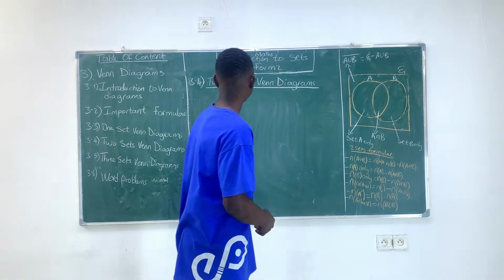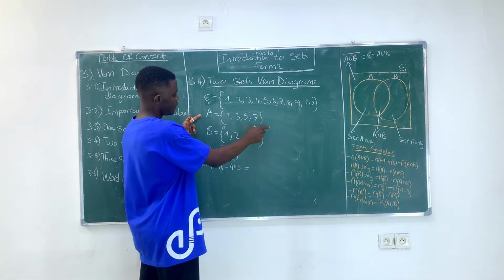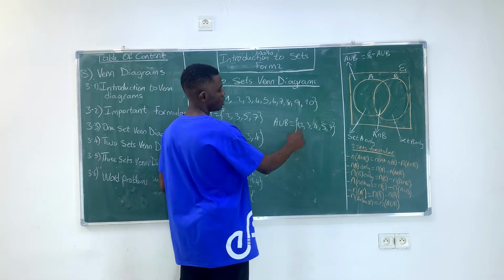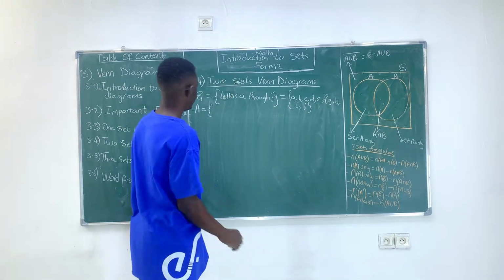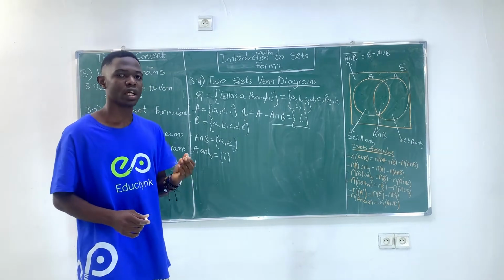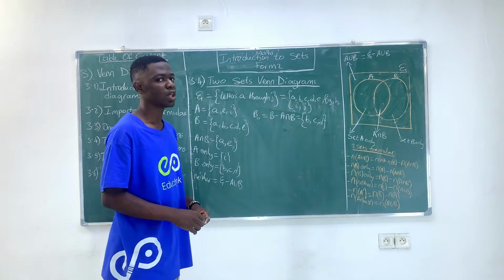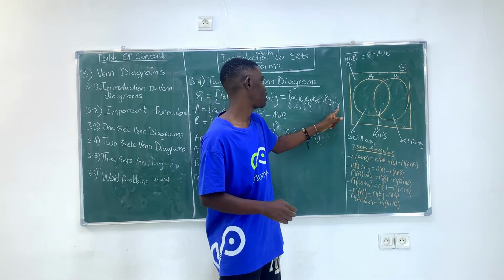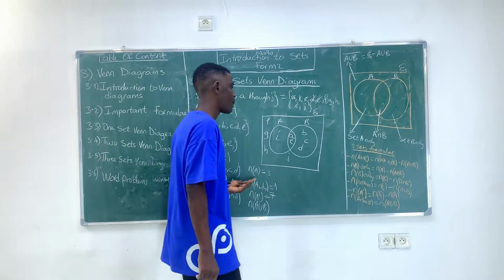Mathematics - Lesson - Part 6: Introduction to sets - Two-Set Venn Diagrams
📘 Mathematics – Introduction to Sets | Two-Set Venn Diagrams

This video focuses on two-set Venn diagrams, an essential concept for understanding how sets interact. It helps students clearly visualize relationships and solve problems involving multiple sets with confidence.

📌 In this lesson, you will learn:

✅ Represent two sets using Venn diagrams
✅ Identify and interpret intersections between sets
✅ Understand unions and relationships between sets
✅ Apply Venn diagrams to solve practical problems

⏱️ Lesson Plan:
00:00 – Introduction to two-set Venn diagrams
05:20 – Representing two sets
14:10 – Intersections and unions
22:45 – Practice examples and applications